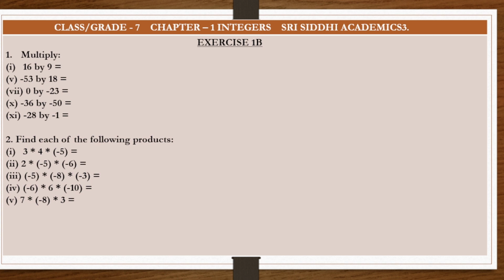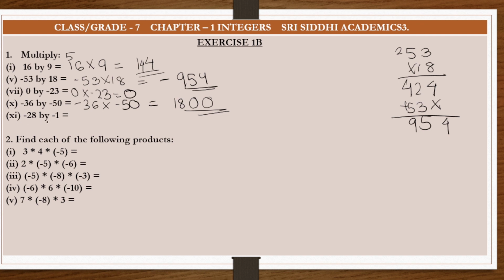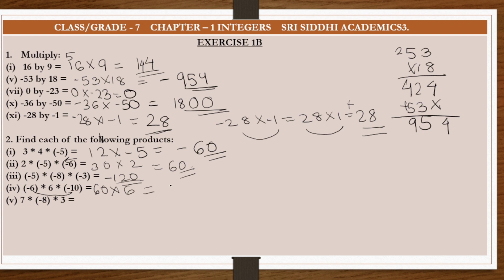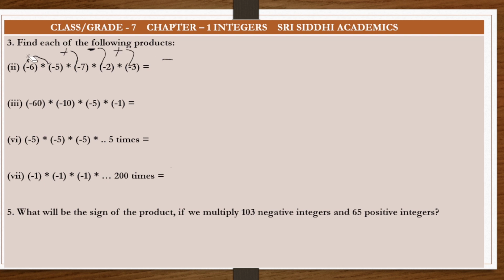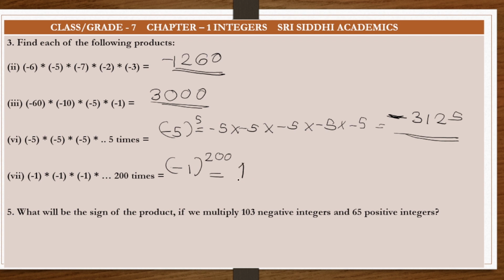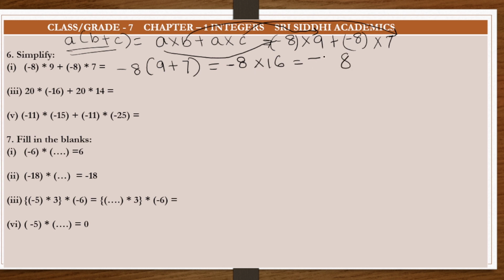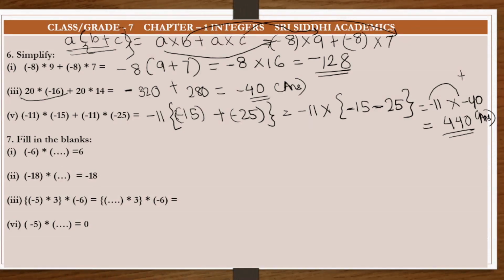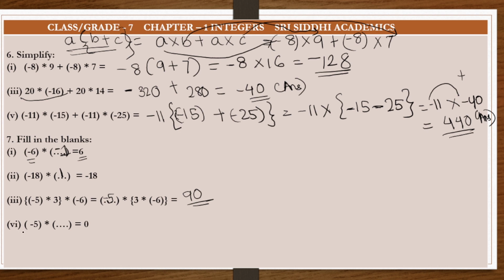Class 7 Integers | RS Aggarwal Exercise 1B Q1 - 7 | Ncert | Cbse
Class 7 Integers | RS Aggarwal Exercise 1B Q1 - 7 | Ncert | Cbse Cbse#Integers#class7chapter1#grade7chapter1#srisiddhiacademics#rsaggarwal

Timestamps
00:00 Introduction
00:19 Exercise-1B Q1
03:39 Exercise-1B Q2
07:07 Exercise-1B Q3
11:53 Exercise-1B Q5
12:47 Exercise-1B Q6
17:26 Exercise-1B Q7